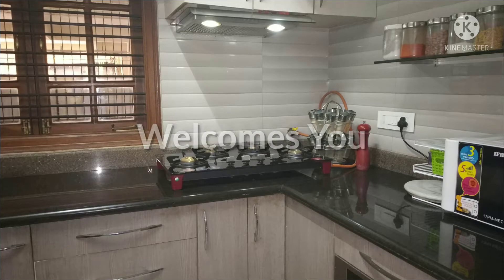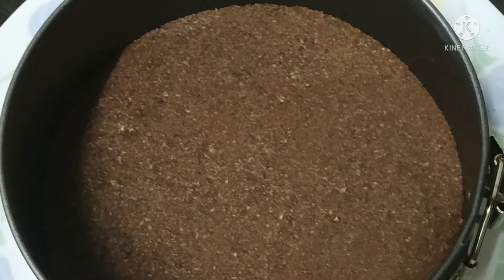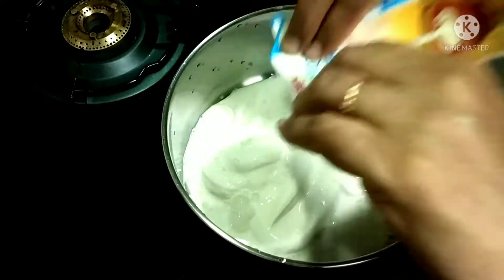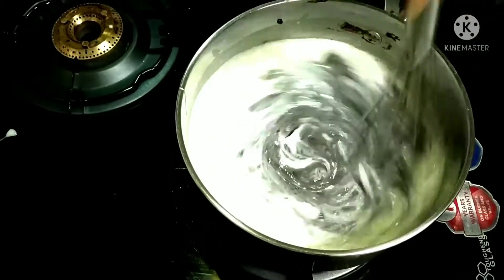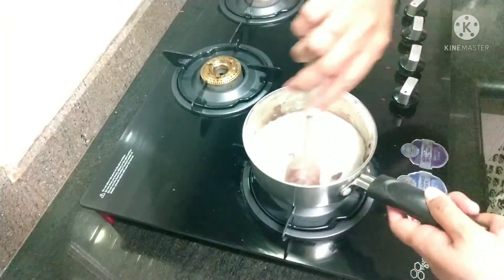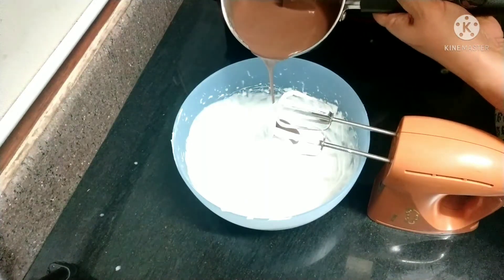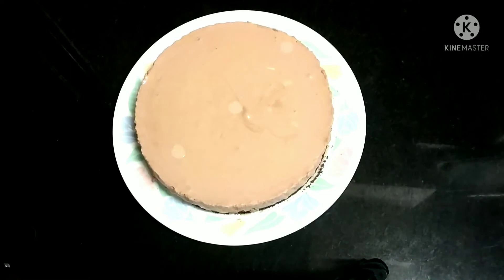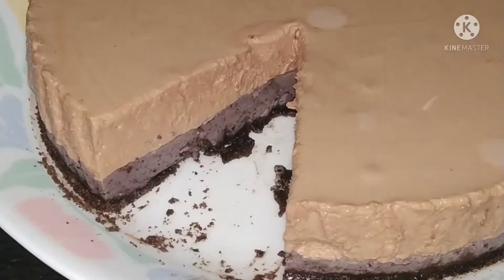Chocolate Blueberry Mousse/No Oven/No Bake/Eggless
very delicate and tasty mousse.. easy to make yummy